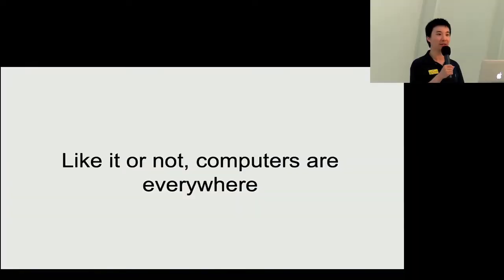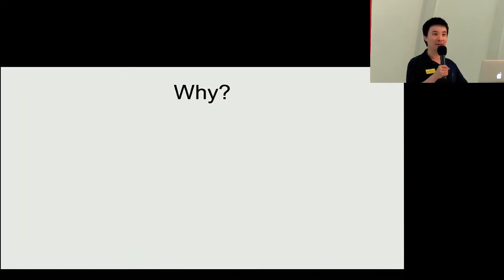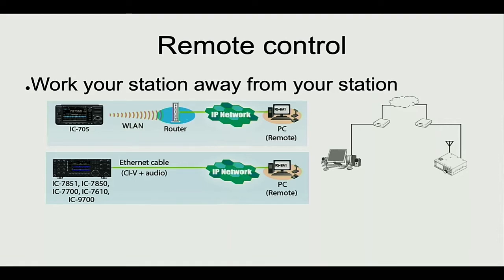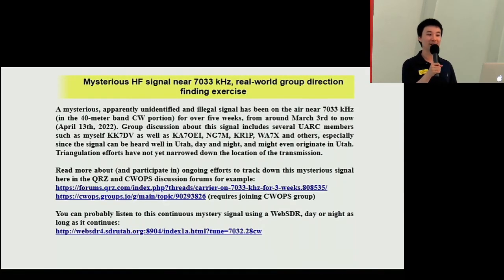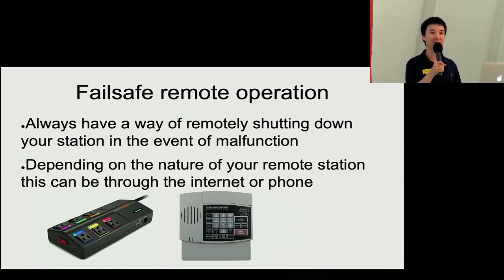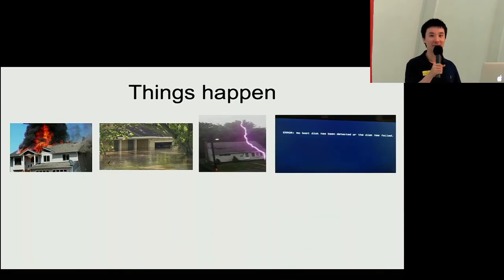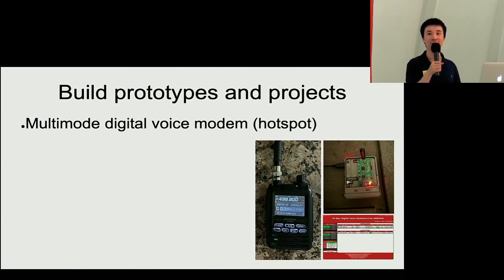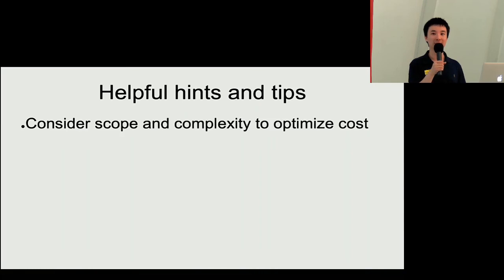Embedded Computers and Ham Radio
For this month's Sierra Foothills ARC presentation (September 2022), Jim KN6OON delves into the pervasive use of computers in our every day lives, and how they can be put to use to enhance our pursuits in the Amateur Radio hobby.

Jim's inspiration for Ham Radio control of devices came from finding the "Hambone project" on Github It is not a turn-key solution, but a potentially interesting starter foundation for further experimentation.